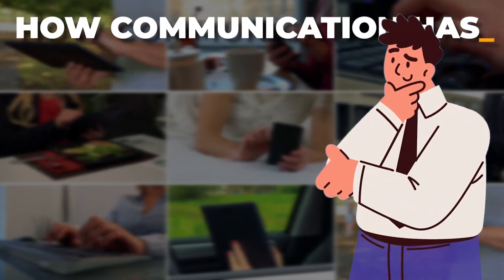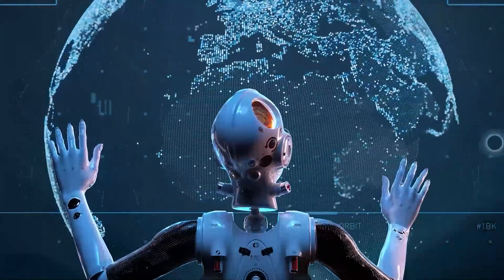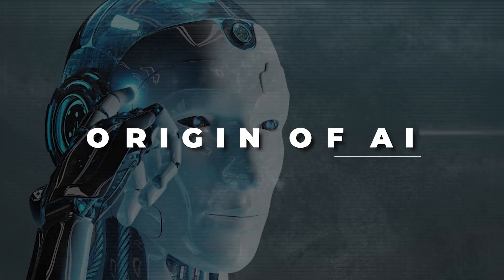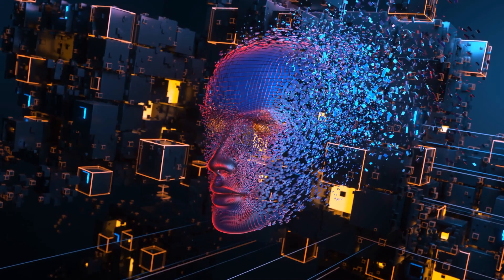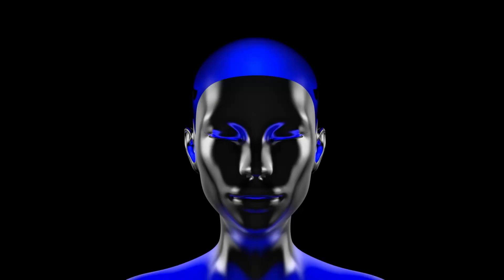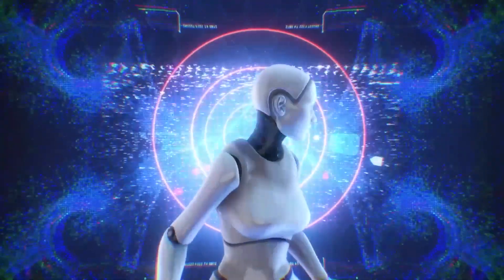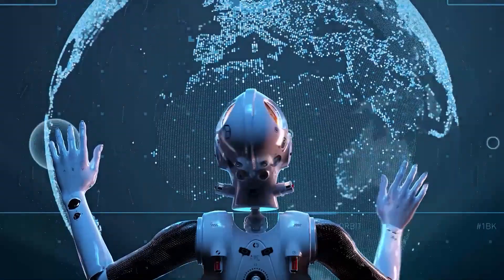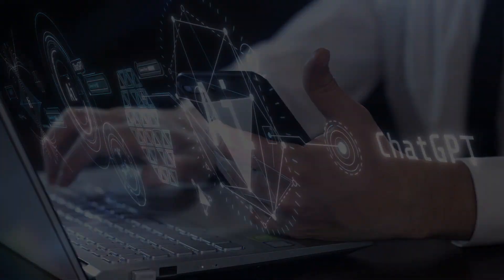The 7 stages of AI - 🤖 From ChatGPT to....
🤖 Have you ever thought about how communication has changed over time? Not so long ago, the only ways we could keep in touch with our loved ones were by sending letters or using landline phones. But if you look at things now, it's quite different. The rise of social media sites, apps for instant messaging, and tools for video calls has completely changed how we talk to people all around the world. The things we can do now are incredible, letting us connect globally, share ideas, and work together even when we're far apart.
Right now, we're entering a new time that used to only exist in science fiction stories. Something called Artificial Intelligence (AI) is becoming more and more a part of our everyday lives. You can see its effects when you check the weather forecast, when Google understands what you're saying, when it predicts what you're looking for, when it stops spam emails, and when you talk to Siri on an Apple device. These examples show how AI is becoming really important in our world. But this is just the start. In the future, things could get even more amazing. We might get to a point where robots help us do lots of things. Just think about all the big changes that could bring.

📈 Stay informed:
Don't miss out on the AI revolution! Join the conversation in the comments section and share your thoughts on AI's transformative power.